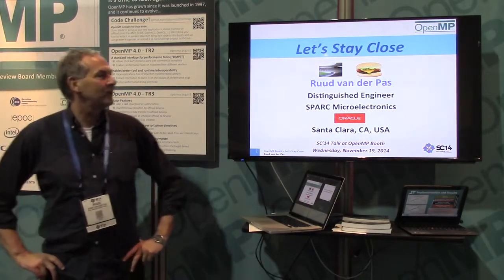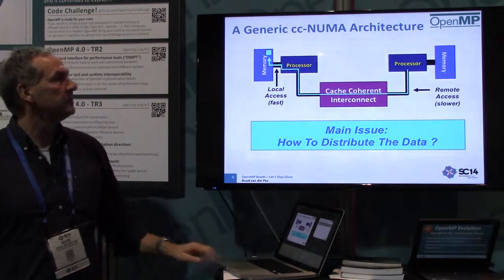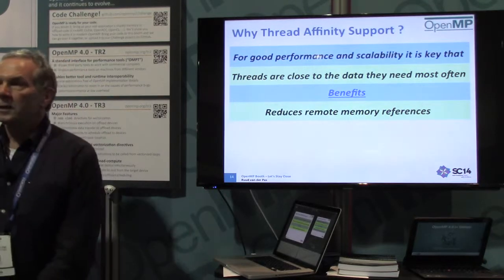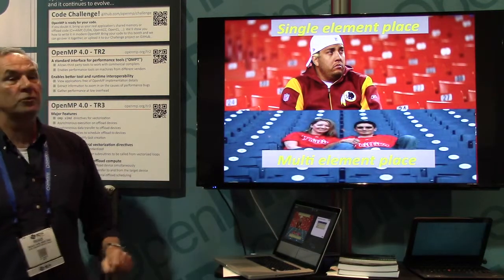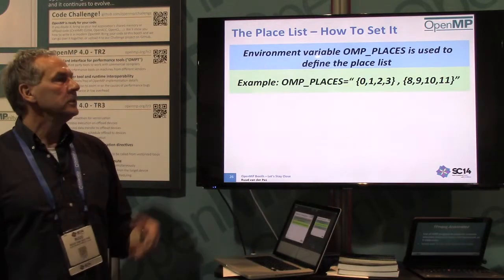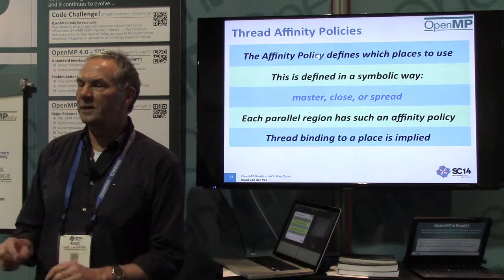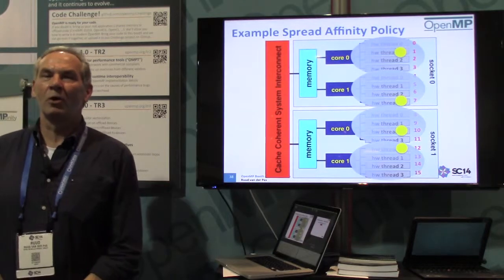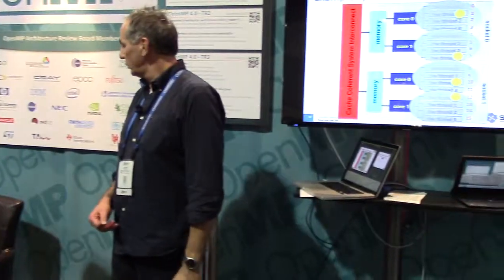Let’s Stay Close: OpenMP cc-NUMA Support -- SC14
Presented by Ruud van der Pas, Oracle, at SC14 November 19, 2014